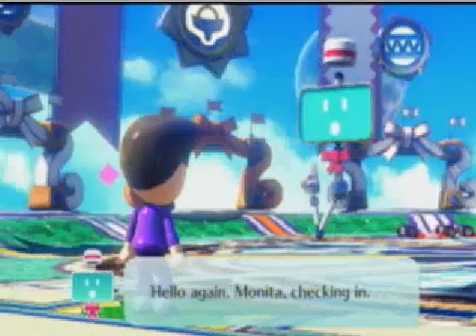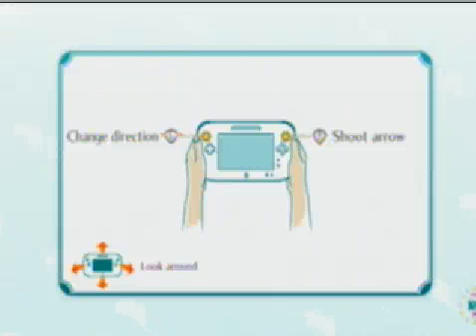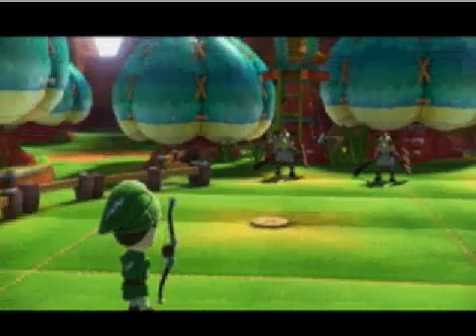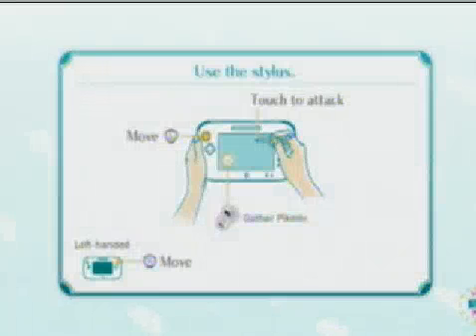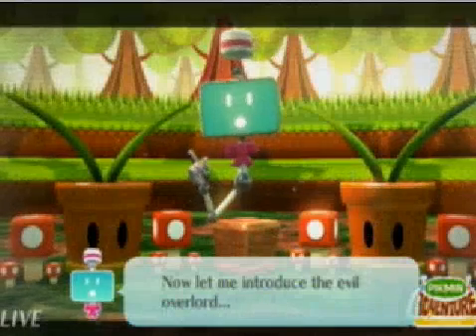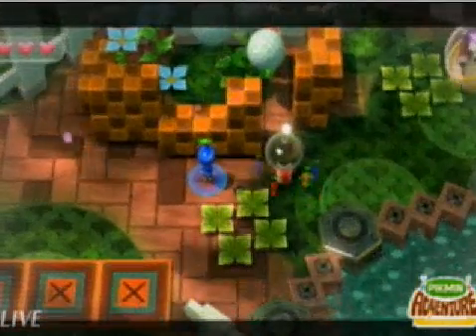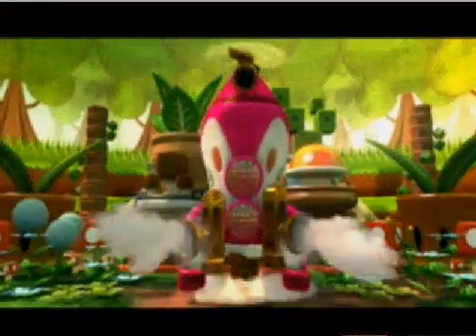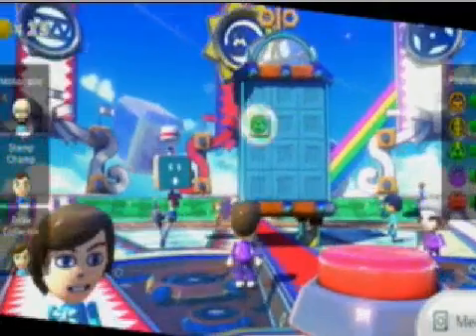Just Fer Fun: Nintendo Land (Blind) Part 2 - I'll Save The Pun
Well I found the HD port, but it seems I can't record in HD. unless I can and I still have to figure things out. Though it's more likely that everything will just have to be in this quality, sorry guys. but if there's nothing that I can do then there's nothing that I can do